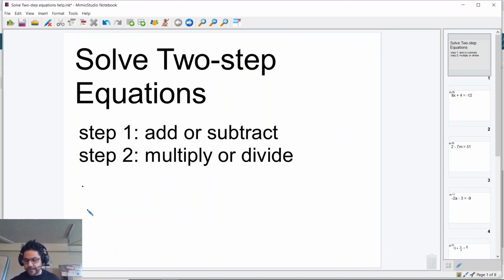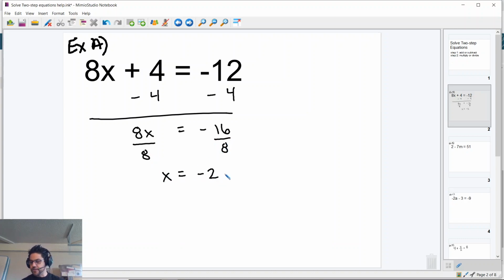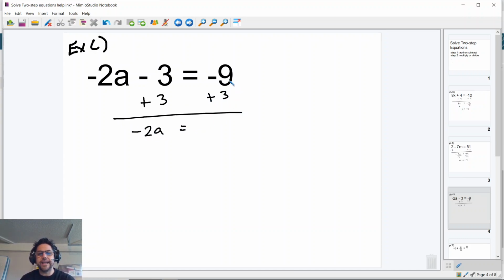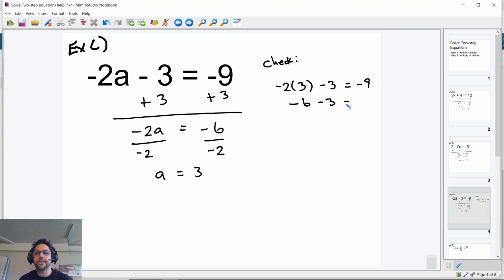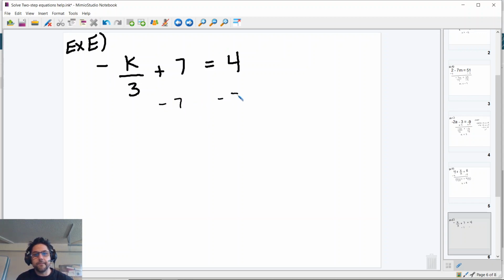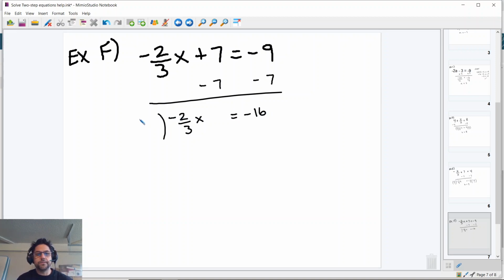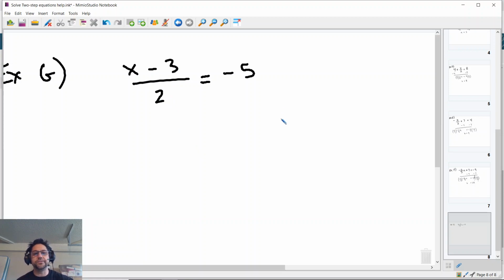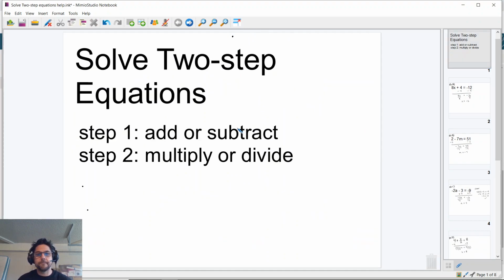Math 8 Review Solve two-step equations